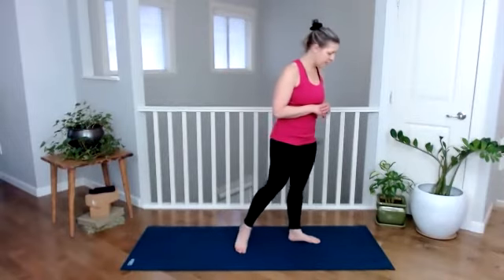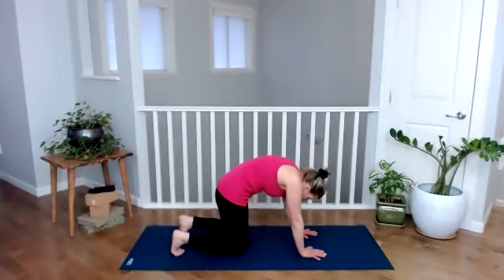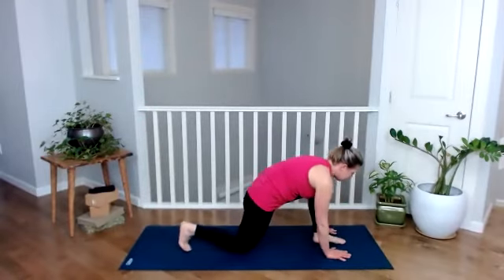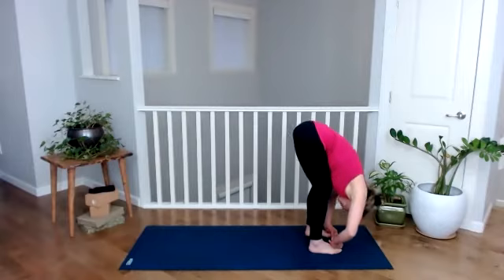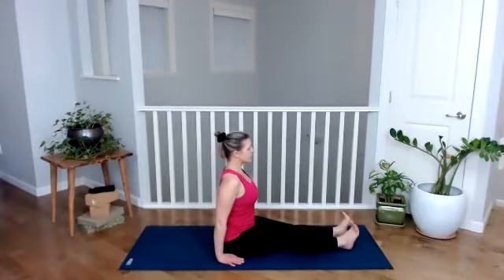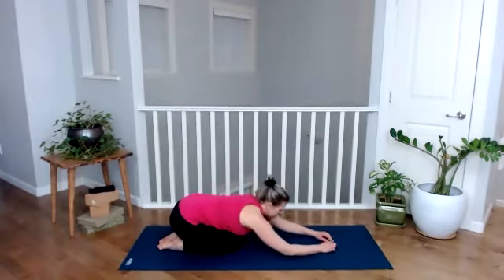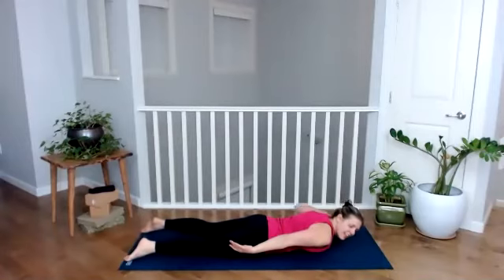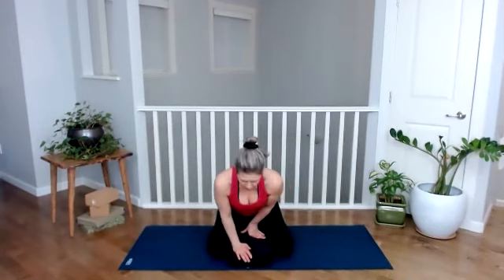Hatha Yoga with Tammy - Strength Conditioning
Use your body weight to build strength with this yoga sequence.
Namaste,
Tammy